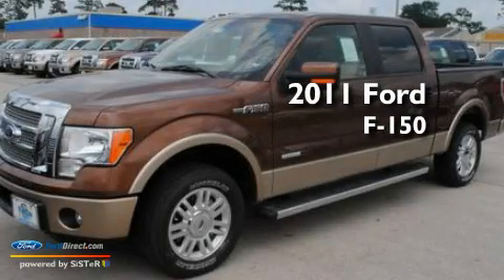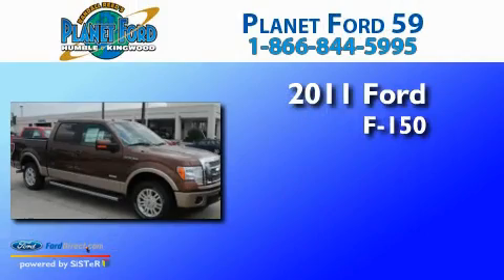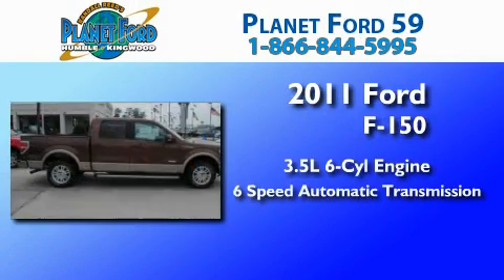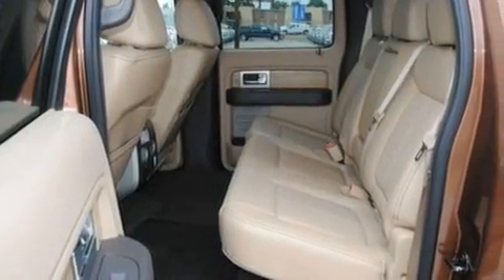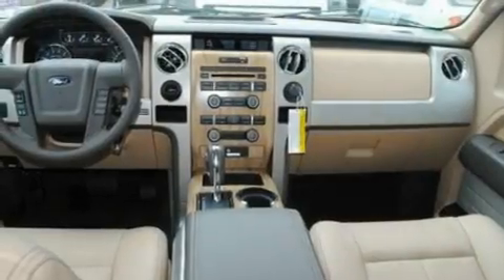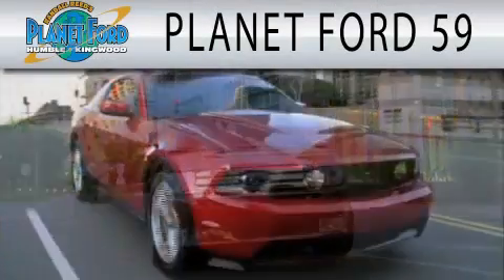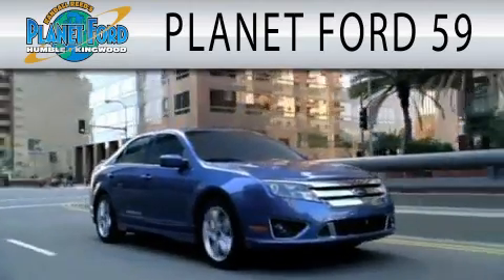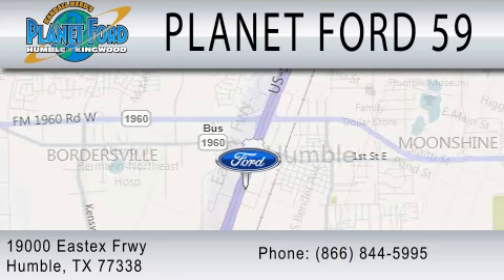2011 FORD F-150 Houston TX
Year : 2011
 Make : FORD
 Model : F-150
 Engine : 3.5L V6
 Trans . : AUTO 6SPD
 Exterior : GOLDEN BRONZE METALLIC

 Stock : B5888